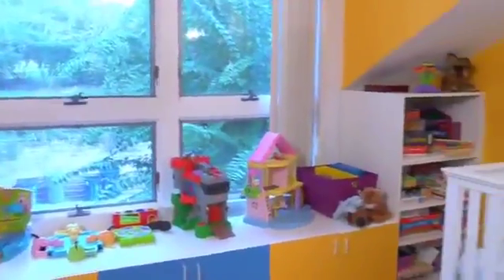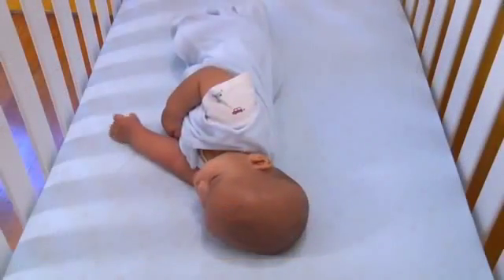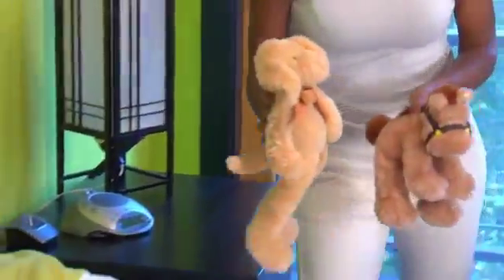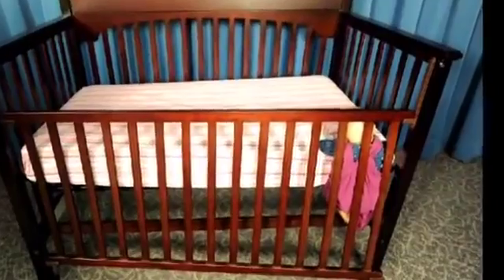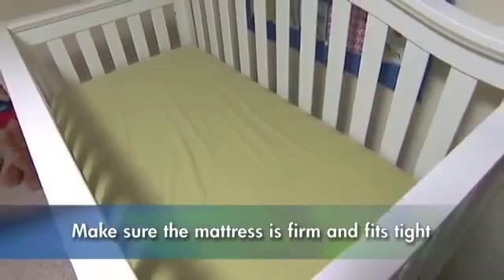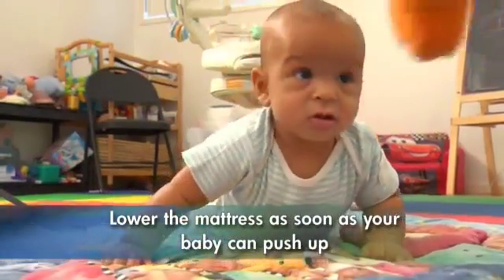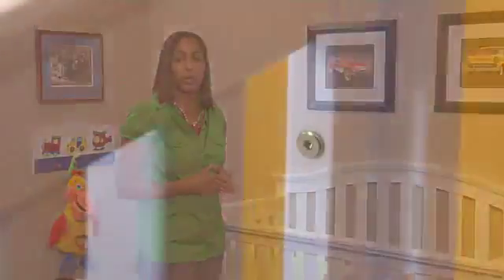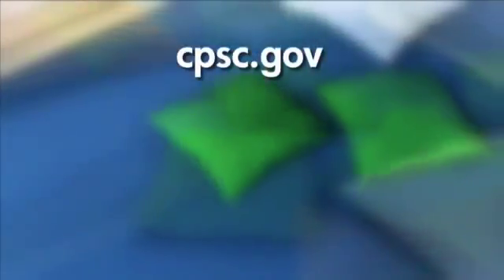my newborn baby | Day in the life of a newborn baby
my newborn baby

Caring for a newborn is daunting especially for first time parents. You may feel like you have no idea what you are doing. They look so fragile, but they are resilient. With gentle care and love, you can take care of a newborn. Always wash your hands or use hand sanitizer before you handle a newborn. A newborn's immune system is not strong yet, and you do not want to pass on any germs or infections. If you have visitors or guests, make sure they wash their hands before handling the newborn.Keep hand sanitizer in rooms where you typically hold the baby. This way it is convenient for you and any guests to clean their hands.
 A newborn is not ready for any type of rough play. Do not shake, bounce on your knee, or throw the baby in the air. If your newborn is in a carrier, sling, stroller, or car seat, try to limit excessive bouncing or anything rough.

my newborn baby

my newborn baby

my newborn baby